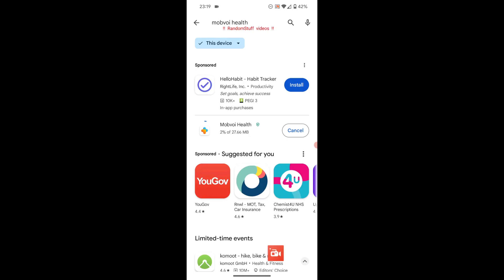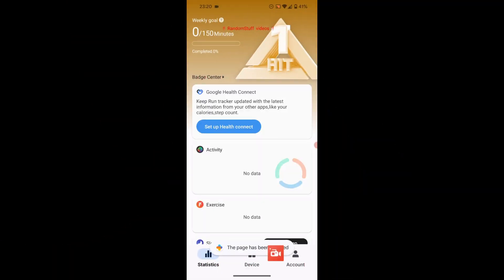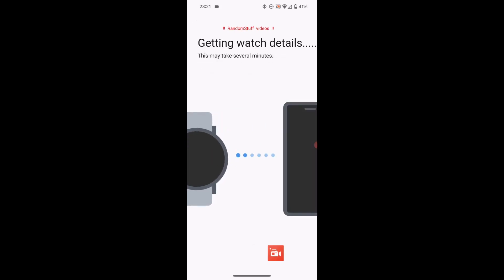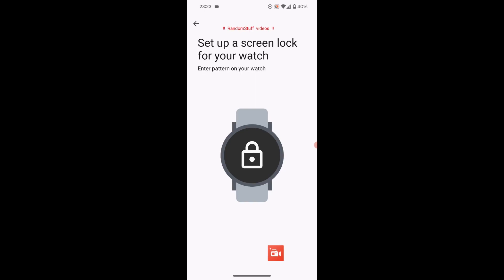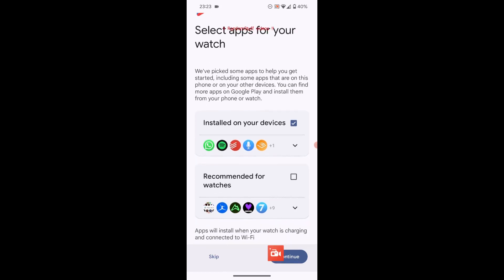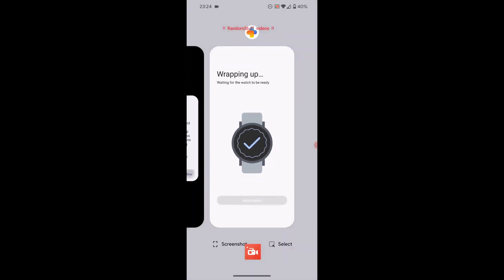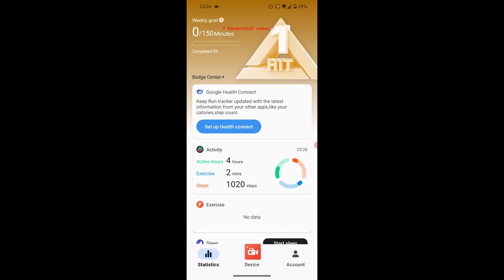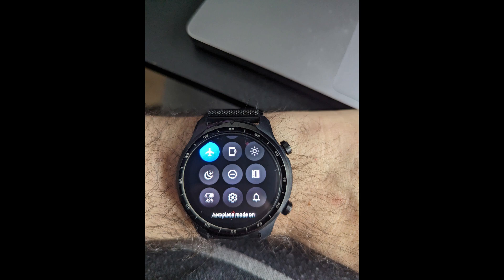Ticwatch Pro 3 LTE - Upgrade to Wear OS 3.5 - This update was long overdue!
Get ready to experience faster performance, a smoother interface, and all the latest features Wear OS 4 has to offer!

See my short video. of my upgrade process where I remove the mobvoi app and instal the Mobvoi Health app and also remove wearOS from my Android device as well as it is no longer needed as the mobvoi health app does everything you need!

Antonio
== RandomStuff  ==
Summer_Smile.mp3, Dutty.mp3